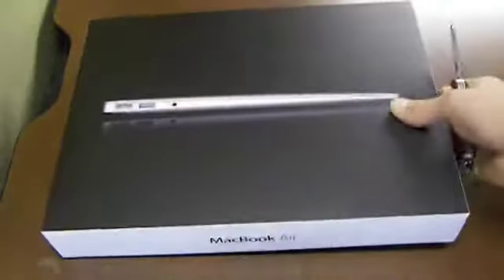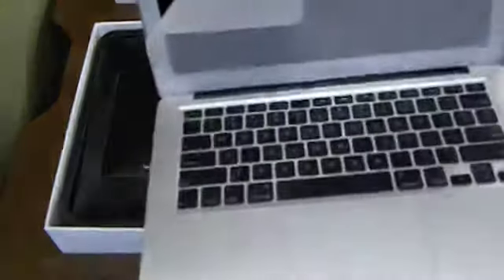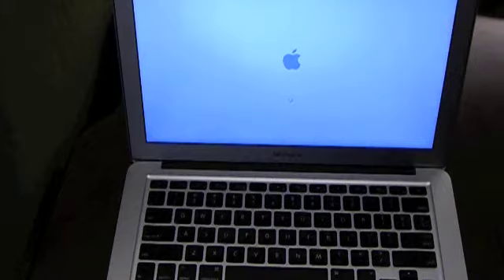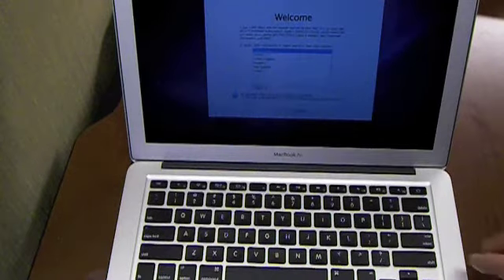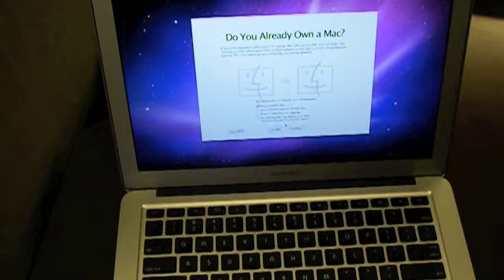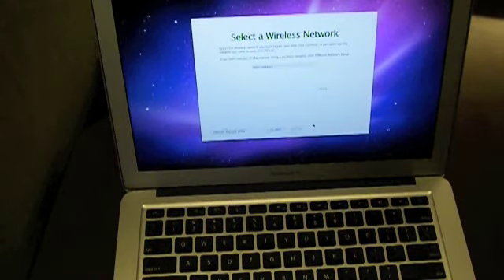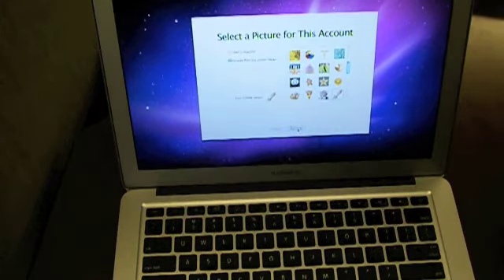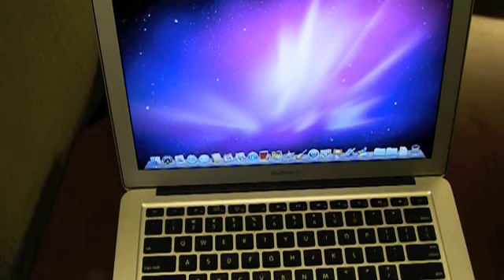Apple MacBook Air Unboxing and First Startup by:KDtech.org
This the unboxing of the MacBook Air and a walk through of its first startup. You get to see all the screens ahead of time in hopes it will make your startup a little easier.